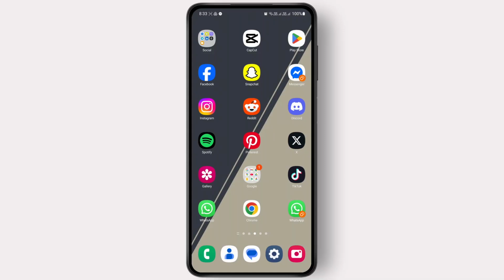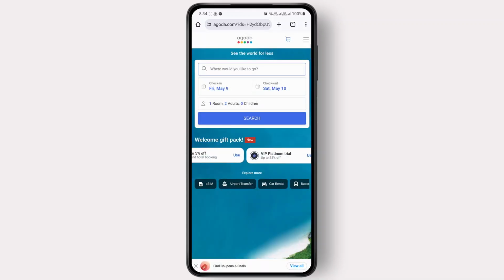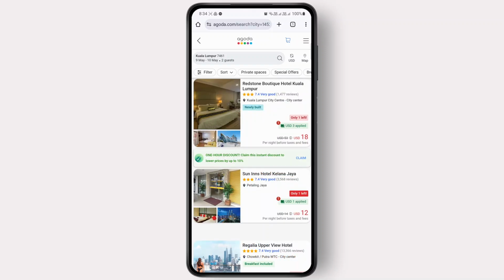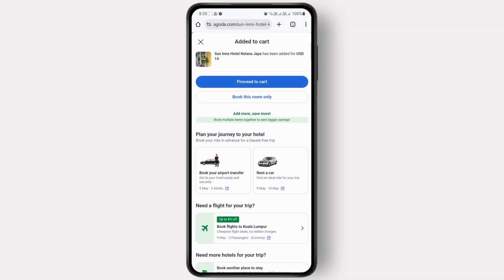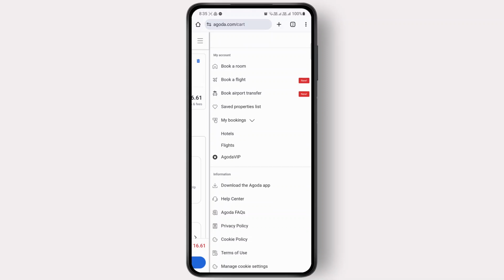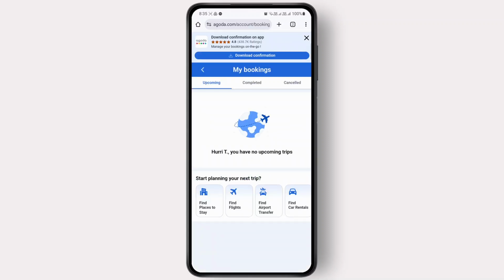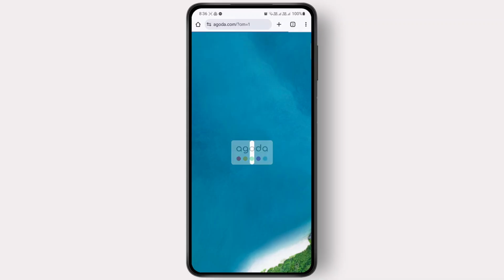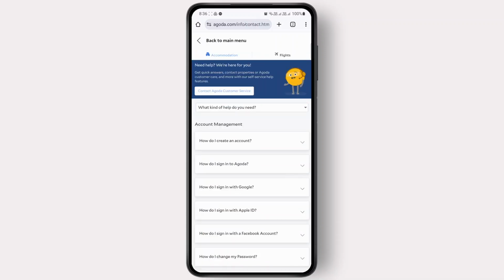How to Change Payment Method in Agoda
Learn how to easily change your payment method in Agoda in this step-by-step tutorial. Whether you're adding a new card or updating your billing information, we've got you covered!

In this video, you'll discover how to change your payment method in Agoda. You'll also learn how to add or update a payment method and how to change your name in Agoda.

Timestamps:
0:00 Introduction
0:20 Step 1: Accessing Your Agoda Account
0:45 Step 2: Changing Payment Method
1:10 Step 3: Updating Billing Information